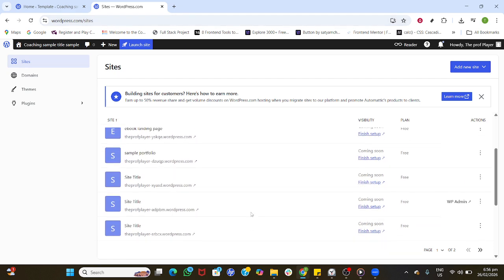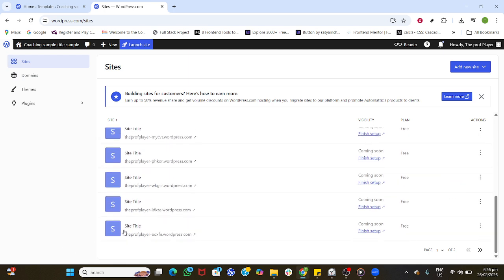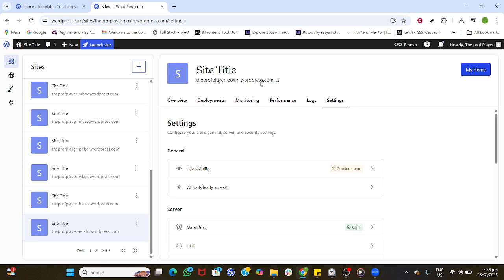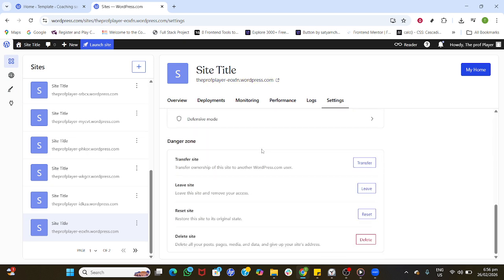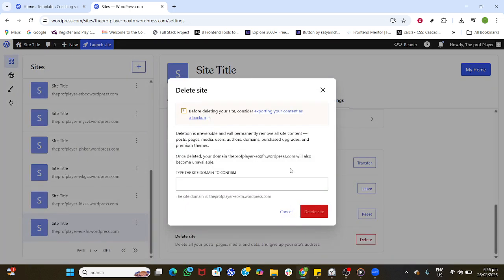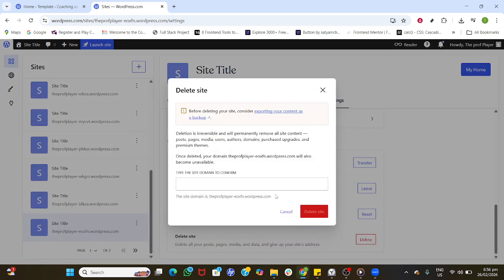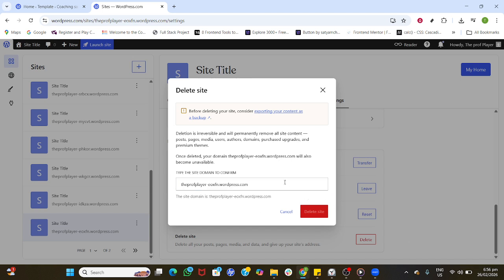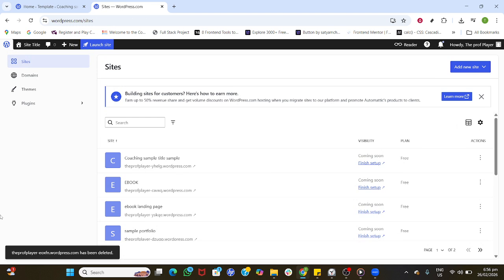How To Delete Wordpress Website and Start Over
In this video, we discuss how to delete wordpress website and start over to securely reset wordpress site environments. We show you how to wipe database clean and reinstall wordpress safely. Use this guide to execute a wp reset plugin tutorial and clear website data completely.

00:00 Intro
00:10 Permanent Deletion Warning
00:26 Using Built-in Tools
00:34 Accessing Sites Dashboard
00:47 Choosing the Site
00:56 Opening Site Settings
01:04 Finding Danger Zone
01:11 Initiating Deletion
01:14 Reviewing the Warning
01:27 Confirming Acknowledgment
01:32 Entering Site Domain
01:47 Canceling the Process
01:54 Final Deletion Step
02:01 Completion Confirmation
02:06 Troubleshooting Errors
02:13 Irreversible Outcome
02:19 Creating New Site
02:29 Multi-site Management
02:35 Conclusion and Outro